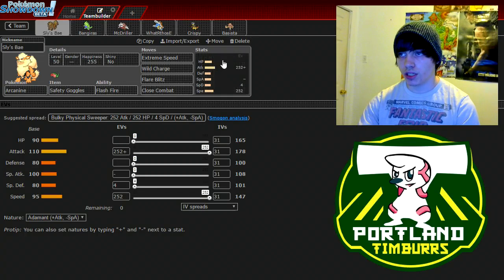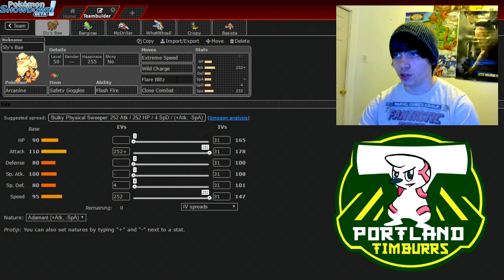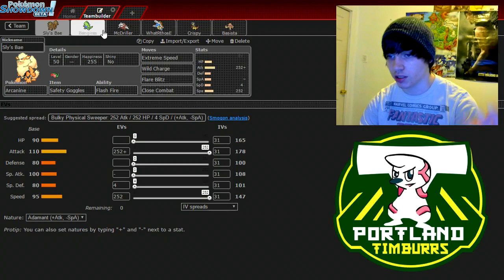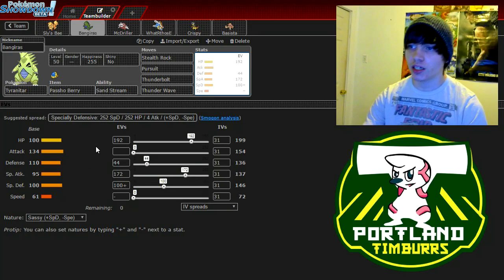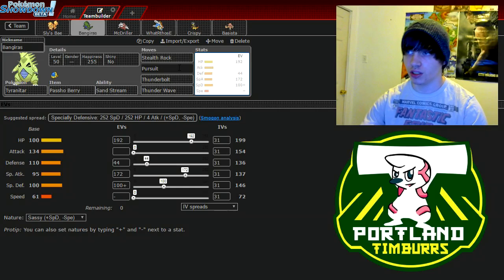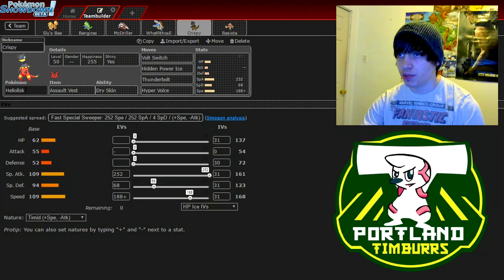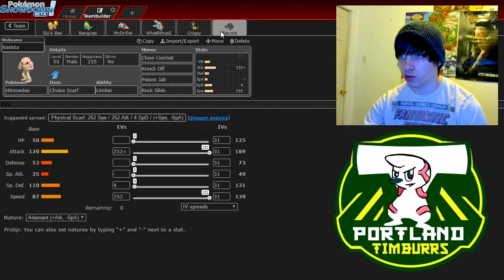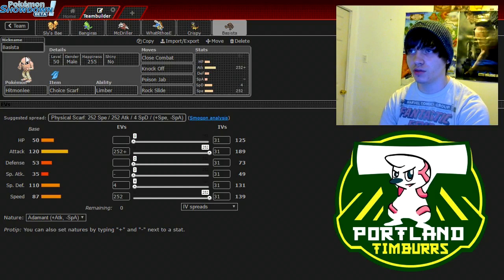NPCC S2W1 Team Breakdown || Portland Timburrs vs. Newbark Nidos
Previous Episode:
►Pokemon is owned by Nintendo, Gamefreak, and all other associates related to the games development. This Let's is to show off the different ways people play the games and promote Pokemon games in general.